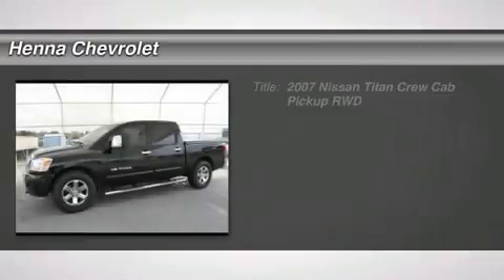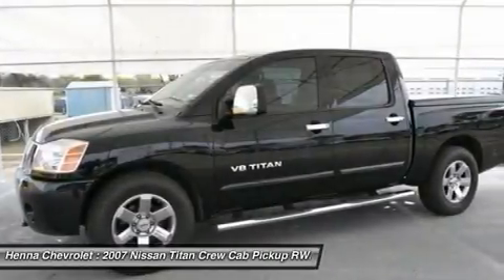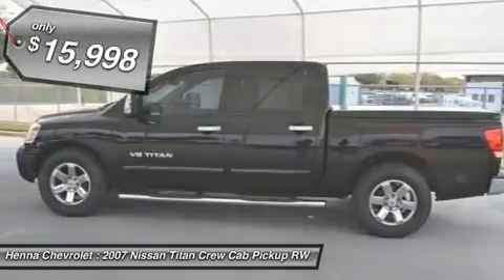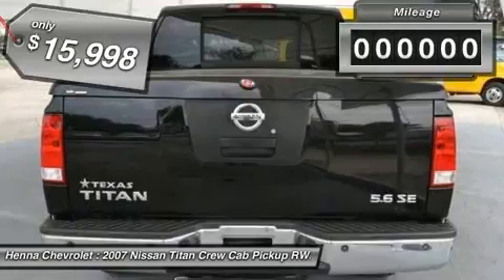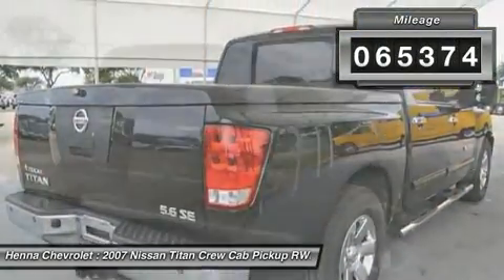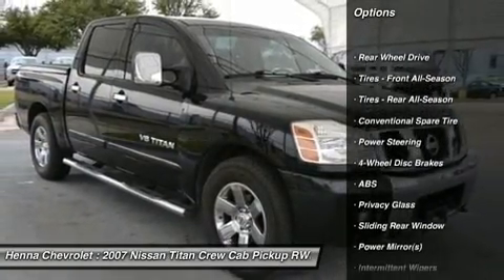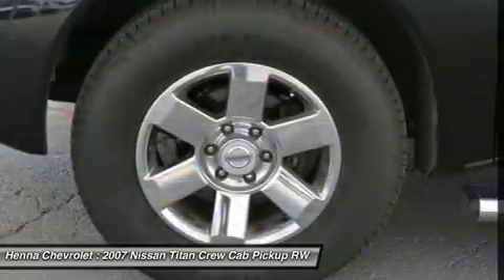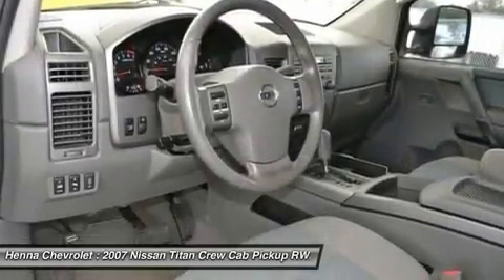2007 NISSAN TITAN Austin, TX 7N210766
2007 NISSAN TITAN Austin, TX
Stock# 7N210766

Henna Chevrolet
8805 North IH-35

Endurance 5.6L V8 DOHC 32V FFV. Here at Henna Chevrolet, we try to make the purchase process as easy and hassle free as possible. We encourage you to experience this for yourself when you come to look at this gorgeous 2007 Nissan Titan. Climb into this outstanding Titan, knowing that it will always get you where you need to go, on time, every time. It scored the top rating in the IIHS frontal offset test. Visit our virtual showroom 24/7 @ hennachevrolet.com.